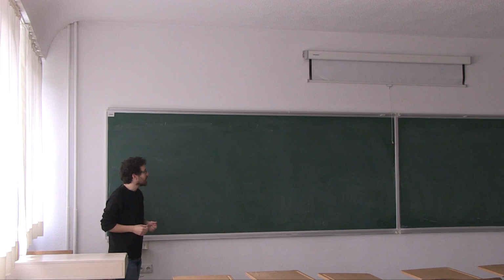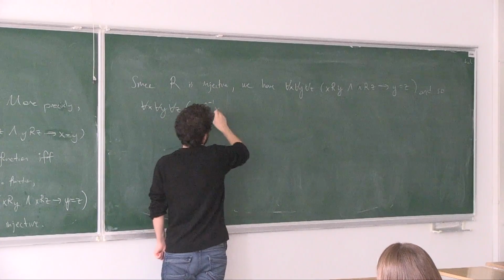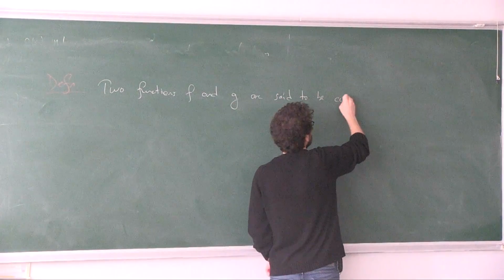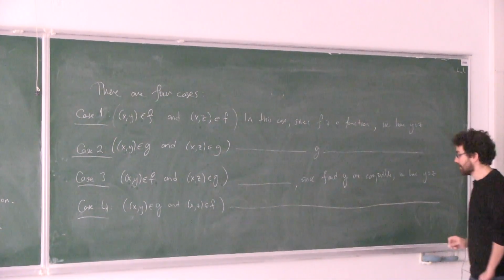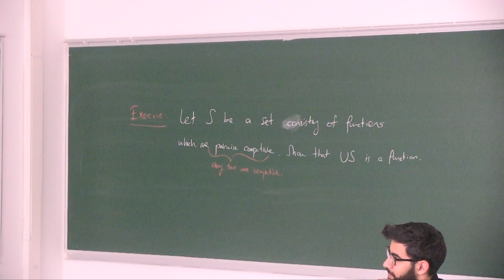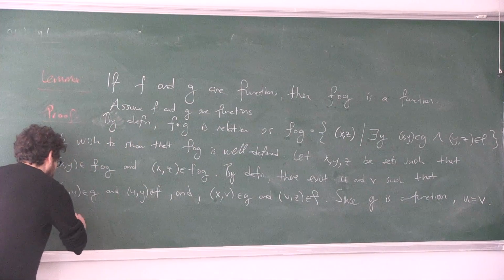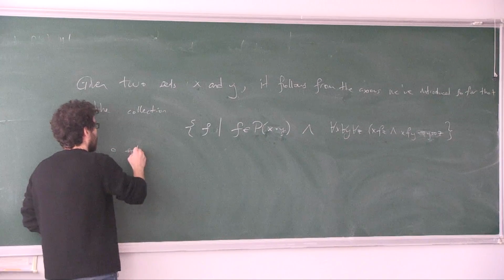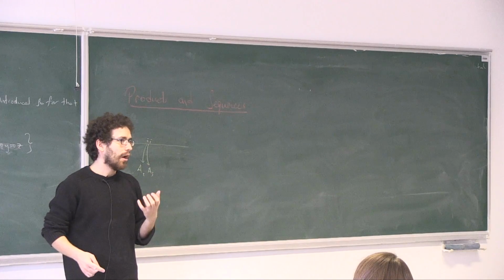MATH 320 - Set Theory - Lecture 2.2